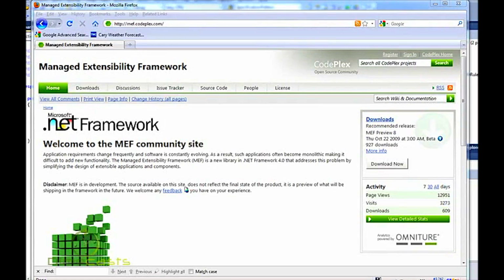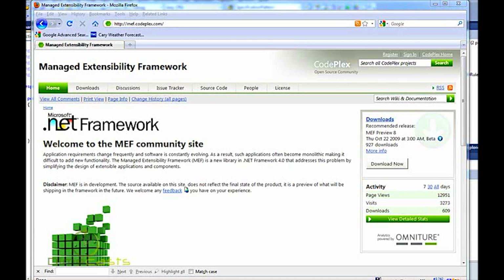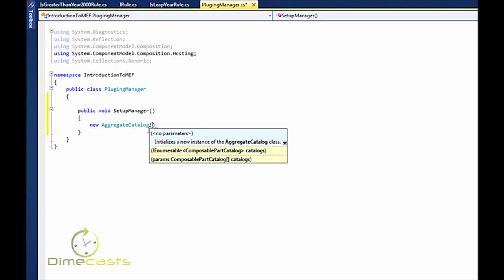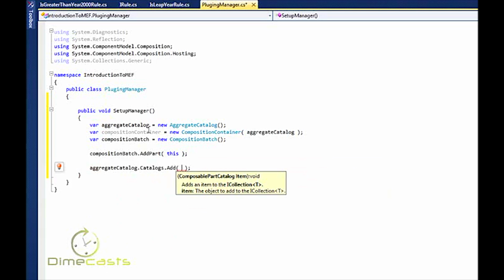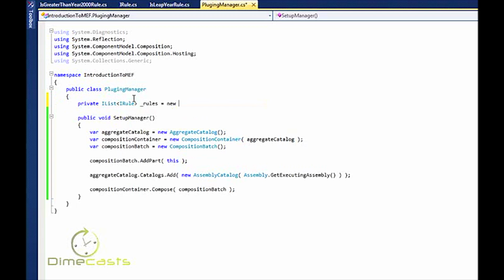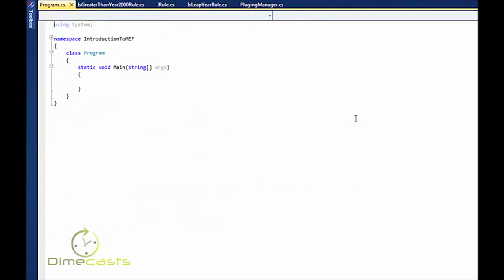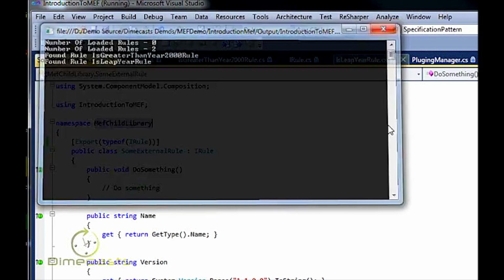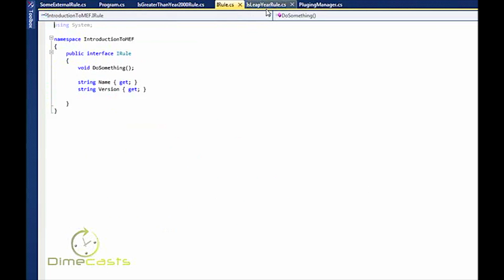MEF Basic usage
Episode #152

In this episode we are going to take a quick look at the new plugin framework from Microsoft the Managed Extensibility Framework (MEF for short).

We will explore how to setup your first MEF based plugin system and show how easy it can be.

Author: Derik Whittaker
Level: Beginner
Recorded on: 11/17/2009

programming